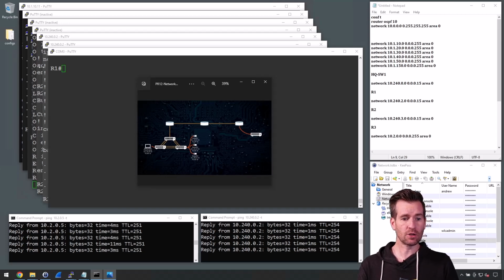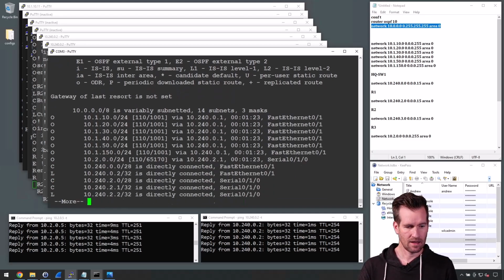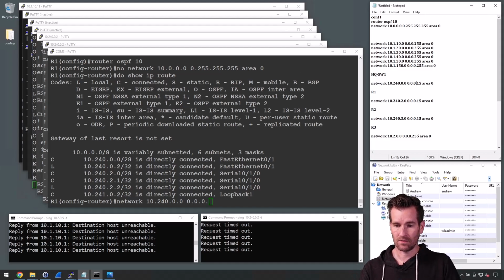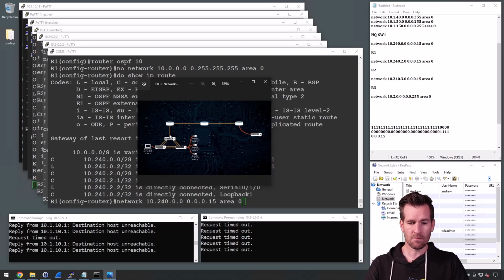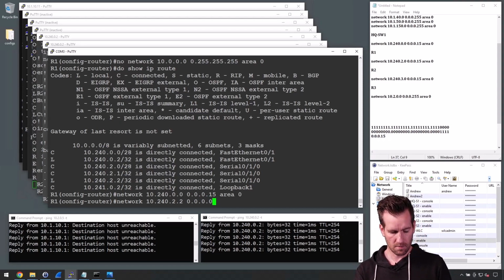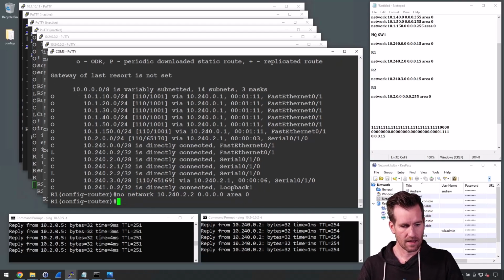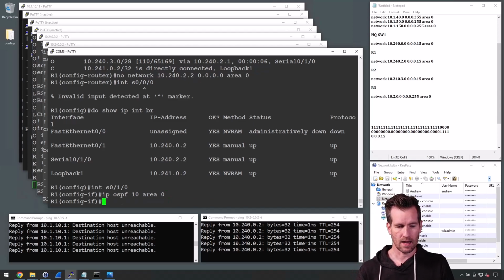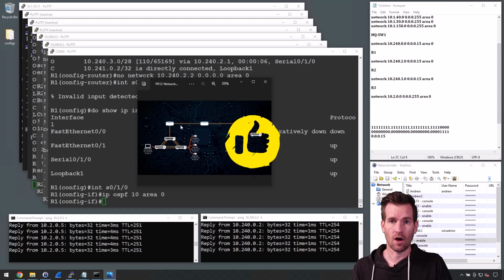CCNA WANs 6-7: DEMO: Configuring OSPF Networks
🌐 Routing Information Protocol (RIP): Get ready to explore RIP in this video! Learn how RIP, a distance vector protocol, facilitates communication between routers in a network.

🔄 Distance Vector Protocol: Discover the workings of a distance vector protocol like RIP, which relies on hop counts to determine the best routes between routers.

📶 Layer 3 Devices: Dive into the network setup featuring layer 3 devices, including routers and a layer 3 switch, essential components for routing data packets.

📊 Routing Tables: Understand the role of routing tables in storing information about network routes and how they dynamically update as routers communicate using RIP.

📡 Communication Rounds: Follow along as routers exchange routing tables in multiple rounds, incrementing hop counts and updating route information until the network converges.

🎉 Ready to unravel the mysteries of RIP and distance vector protocols? Let's dive in and energize your understanding of networking! 💪🔗